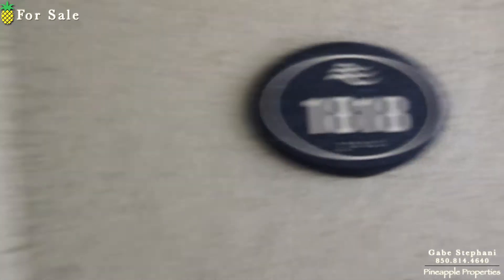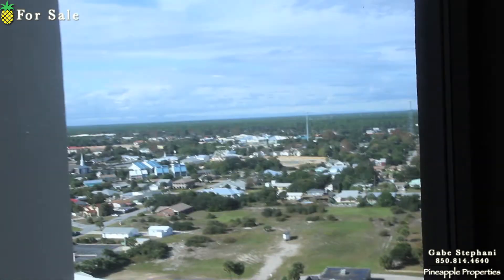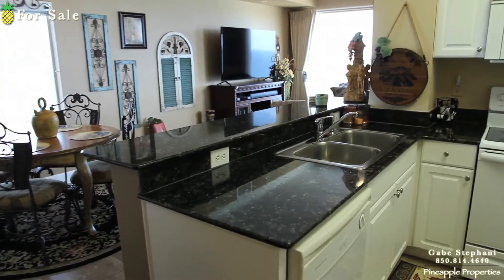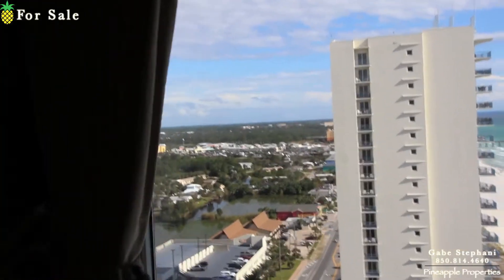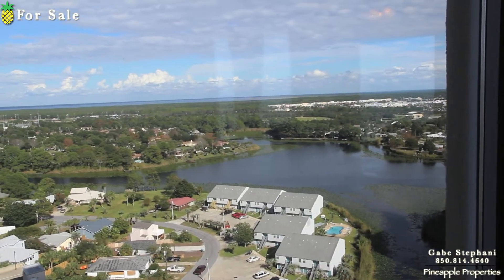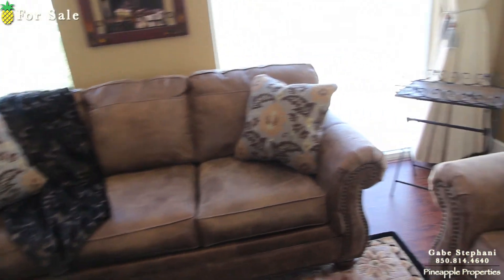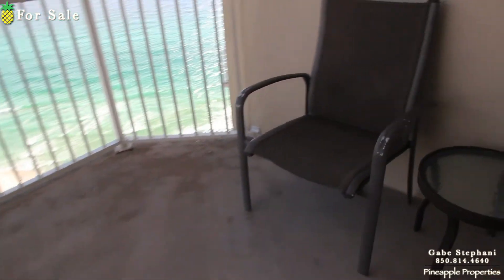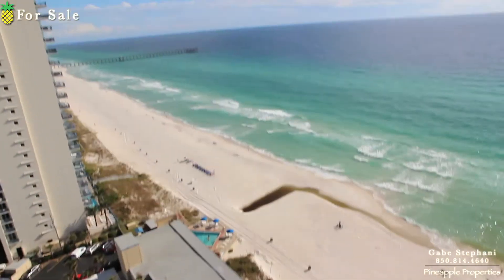Tidewater #1818 | 16819 Front Beach Road #1818 Panama City Beach, FL 32413